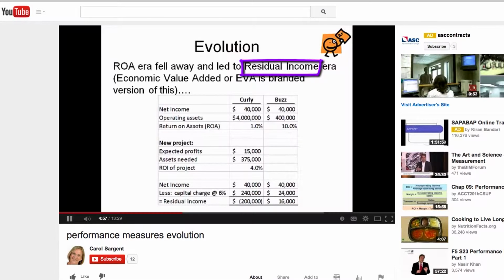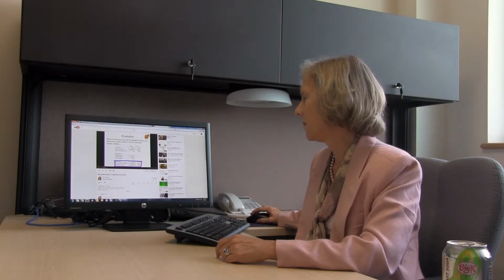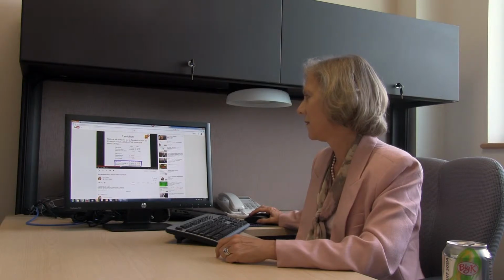MGSC's Innovative Faculty Spotlight